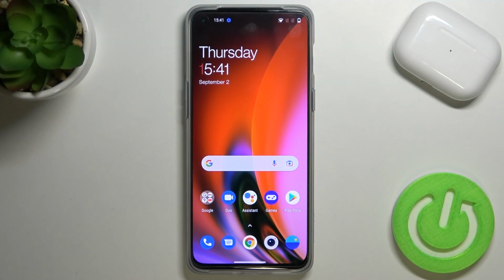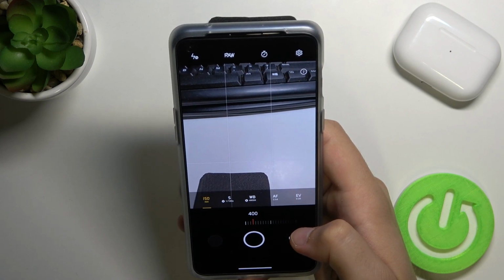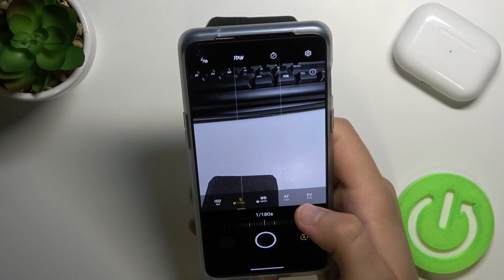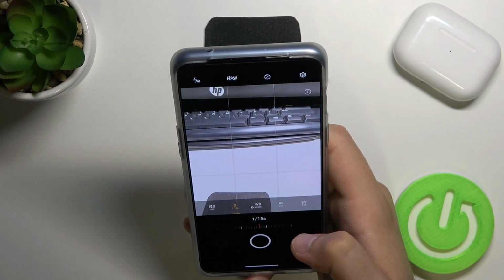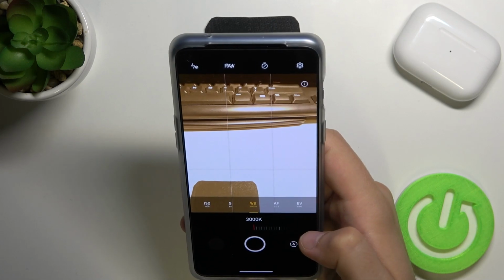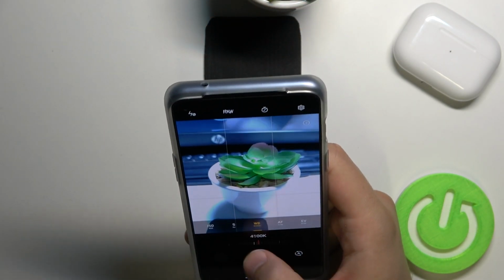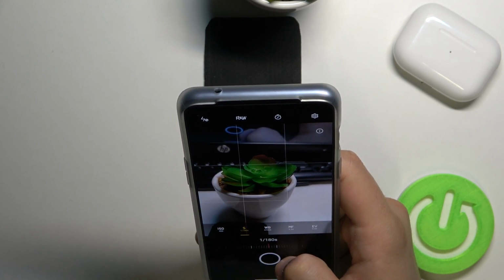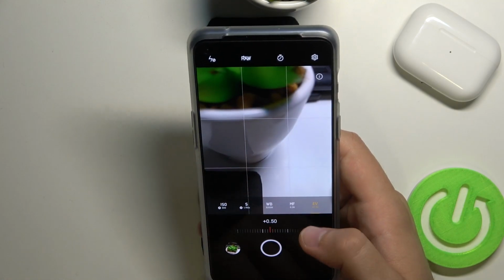How to Enable Camera Pro Mode on OnePlus Nord 2 5G – Camera Settings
Hi There! Do you know how many additional options the camera has in your OnePlus Nord 2 5G? In this video, we will show you the entire Professional Camera Mode! We will explain to you all the applicable options and available settings, thanks to which you can take perfect photos that will look like they were taken by a professional. If you want to know how to enter Camera Pro Mode in OnePlus Nord 2 5G please open this guide. Our Specialist will show you how to go from Standard to Professional Mode and show you each of the options.

What are the Most Important Camera Settings on OnePlus Nord 2 5G?
How to Enter Camera Settings in OnePlus Nord 2 5G?
How do I Make my OnePlus Nord 2 5G Camera Take Better Pictures?